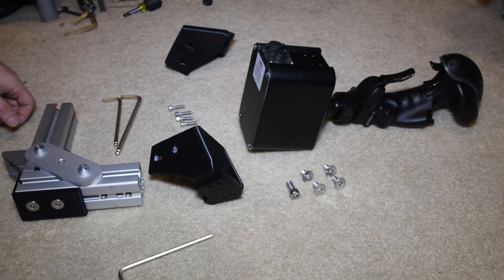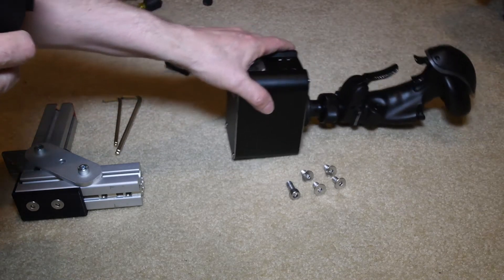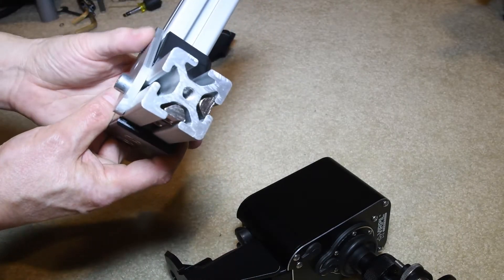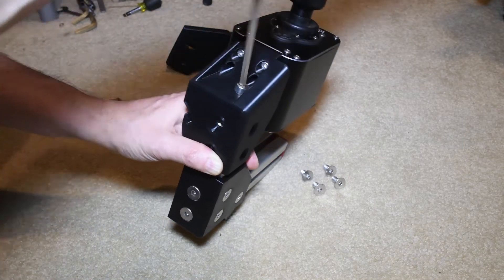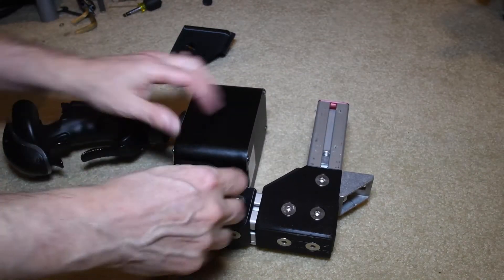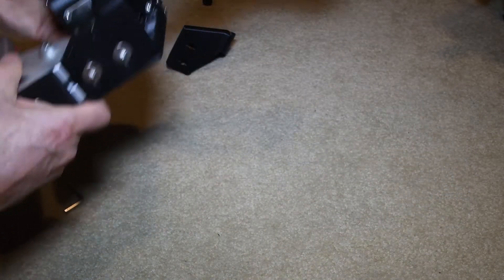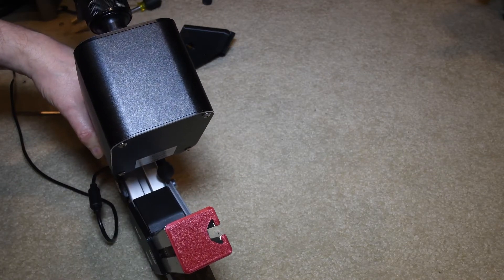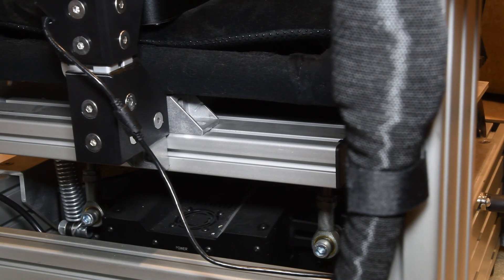Flight Stick Mount Upgrade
I designed a 3D printed Virpil MongoosT-50 CM2 mount that attaches to the top of a piece of 40x40 profile.  This shows how it mounts, the clearance for the 5pin din connector, cable guide and the alignment guide that I added to help get the stick in place faster.